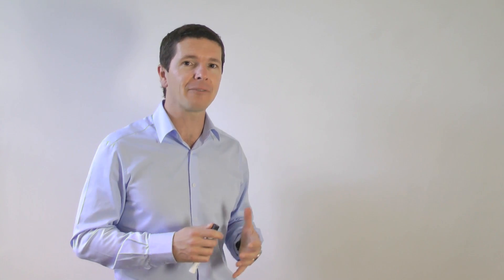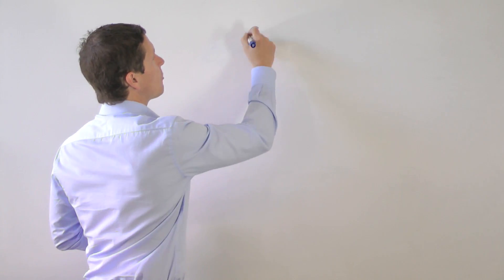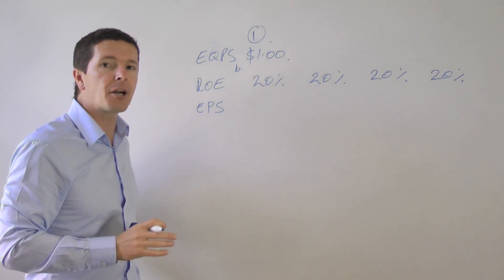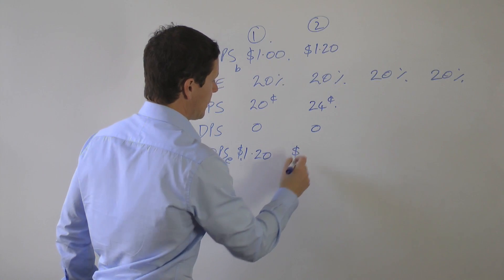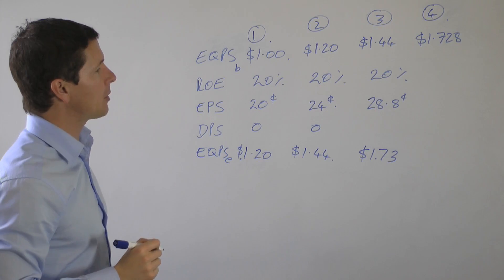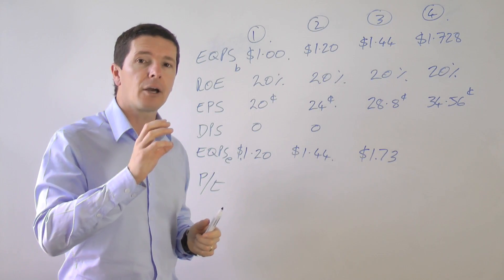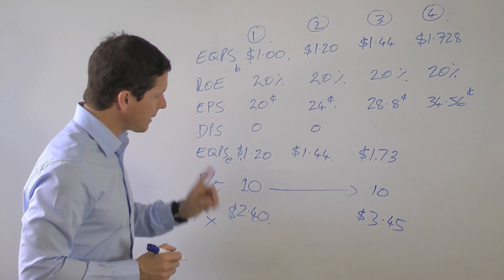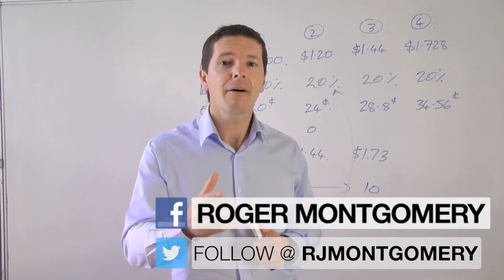MONTGOMERY WHITEBOARD SERIES - RETURN ON EQUITY 2/10/2012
Join Roger as he provides his insights into using Return On Equity calculations to assist you in selecting A1 companies for your portfolio